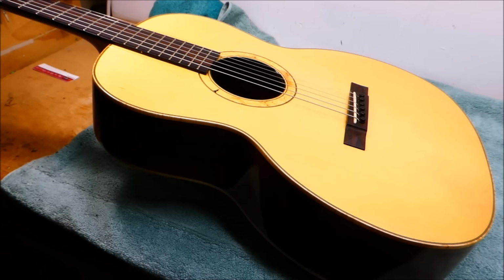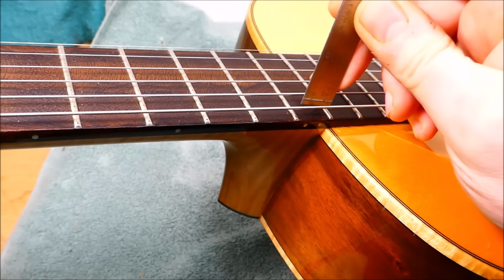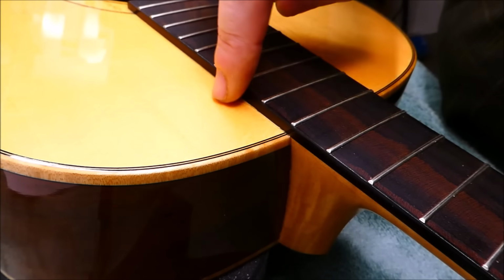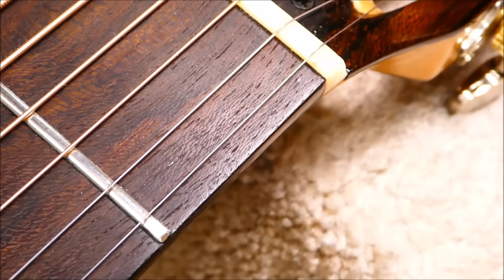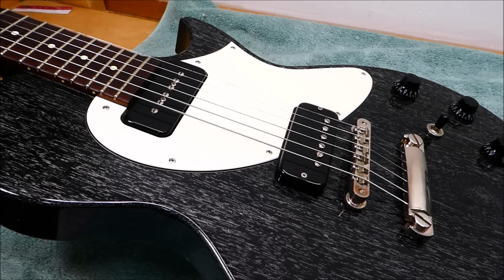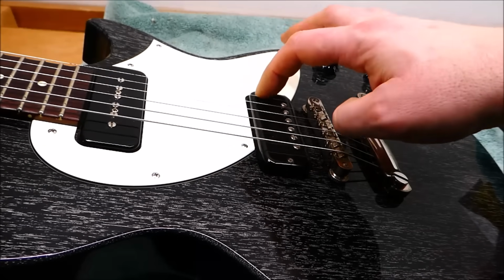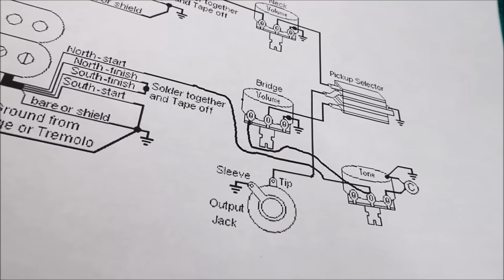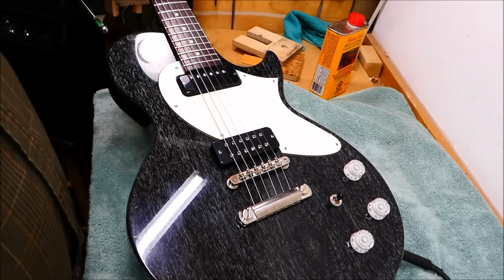Guitar Repairs: LaCroix and Collings